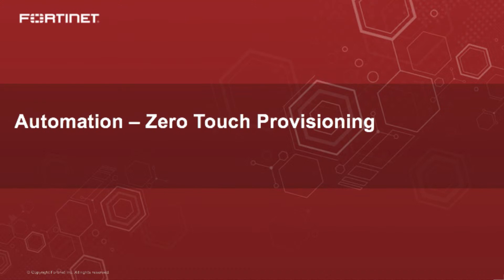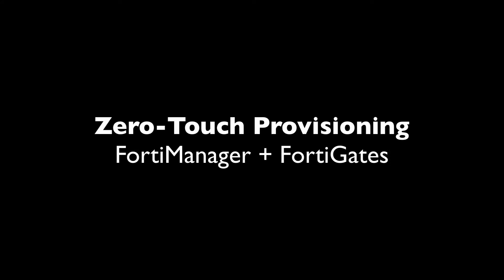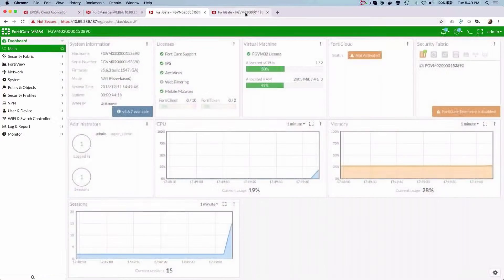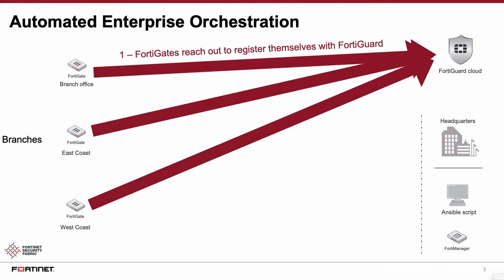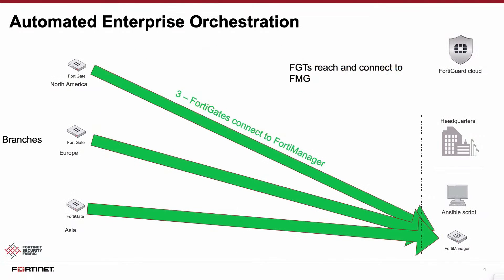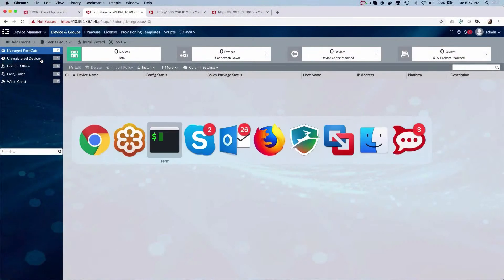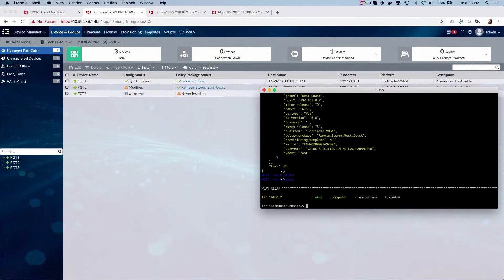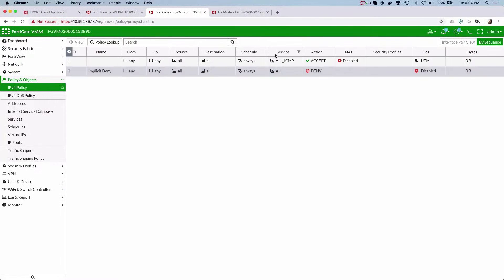Zero Touch Provisioning with FortiManager | Network Security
A solução de gerenciamento e análise Fortinet oferece um painel único poderoso pronto para automação de gerenciamento e visibilidade de vidro, relatórios de conformidade avançados e resposta rápida com reconhecimento de rede em ambientes locais, em nuvem e híbridos. As tecnologias de gerenciamento e análise da Fortinet foram testadas por mais de uma década e são implantadas por milhares de clientes em todo o mundo em todos os principais setores verticais da indústria.